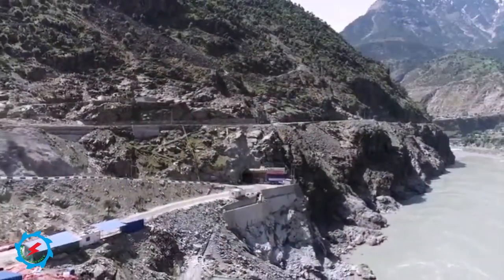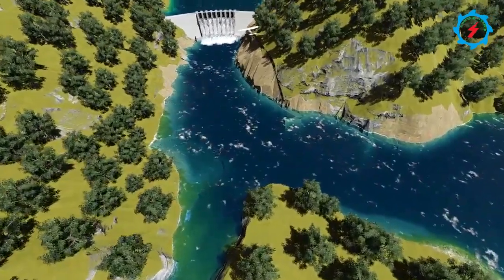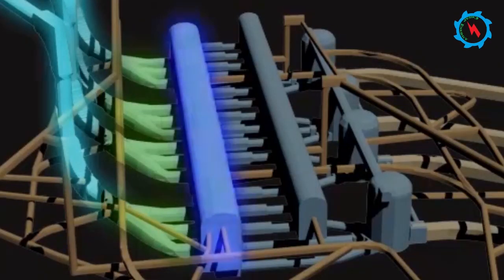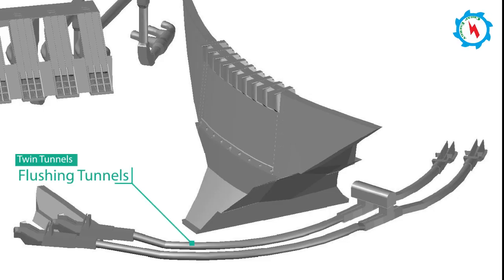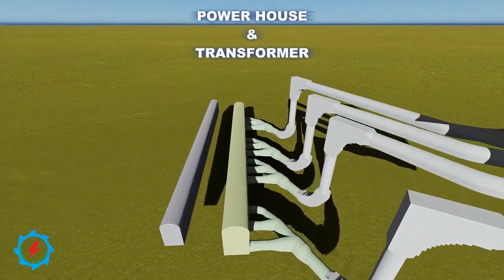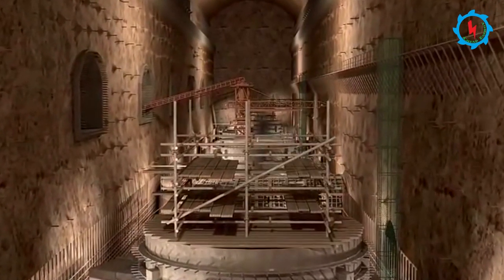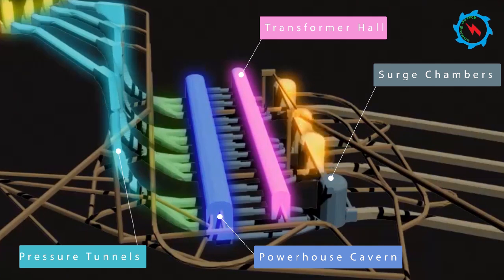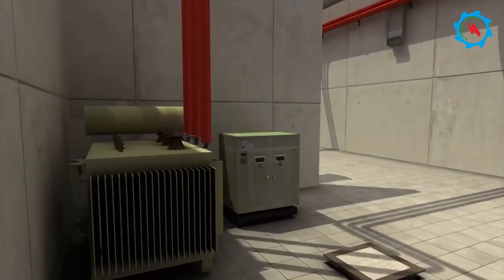Dasu Hydropower Project | Technical Details & Construction | 3D Animation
The Dasu hydropower project (DHP) includes the construction of a 4,320MW hydropower plant on the Indus River near Dasu town in Kohistan District of Khyber Pakhtunkhwa (KPK) province, Pakistan.

The project is located approximately 74km downstream of the Diamer Basha Dam, 240km upstream of the Tarbela Dam, and 345km from Islamabad.

The run-of-the-river hydropower project is being developed in two stages by Pakistan’s Water and Power Development Authority (WAPDA). It is part of the hydropower development projects included in the Vision 2025 Program envisaged by WAPDA in 2001 and the Power Policy 2013 of the Government of Pakistan (GOP).

A total of 12 hydropower units rated at 360MW each will be installed, which includes six in the first phase and six in the second.

Phase one will have an annual output capacity of 12,300GWh, while phase two completion would increase the same to 21,700GWh.

The first phase primarily involves the construction of a roller-compacted concrete (RCC) gravity dam with ancillary structures and an underground powerhouse, installation of six turbo generators, and a double-circuit 500kV transmission line.

The second phase will involve the construction of another underground powerhouse with ancillary structures and installation of the remaining turbo units, as well as a double-circuit 500kV transmission line.

Preliminary project activities for phase one primarily include the relocation of 62km of the Karakorum Highway to a higher elevation, 81km of right bank access roads, a 45km-long, 132kV transmission line from the Duber Khwar hydropower plant to Dasu, land acquisition, construction of accommodation facilities, and development of resettlement sites.

Other ancillary activities involve the construction of access roads, bridge, tunnels, and offices.

Land acquisition and phase one construction works are currently underway. WAPDA plans to acquire a total of 9,970 acres of land, out of which 2,029 acres is planned for main civil works construction. More than 741 acres were acquired as of October 2018.

Construction of right bank access roads, relocation of Karakoram Highway (KKH), construction of transmission line and grid station, and diversion tunnel inlets was underway as of the fourth quarter of 2018.